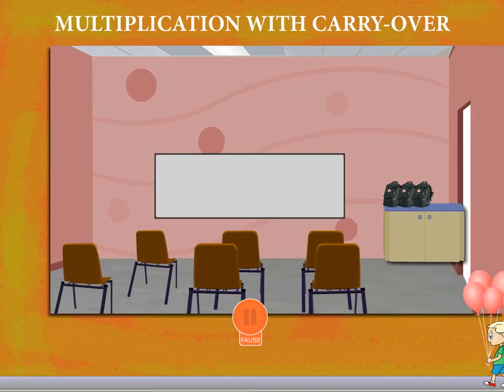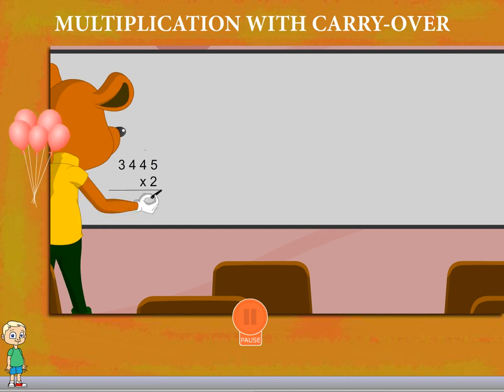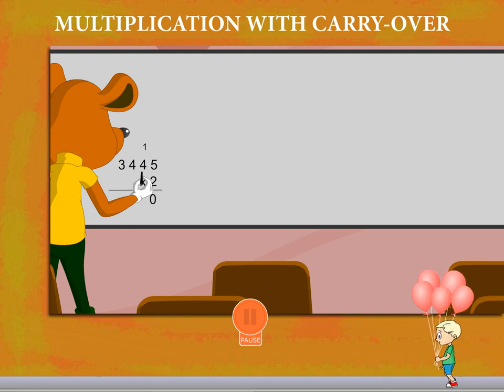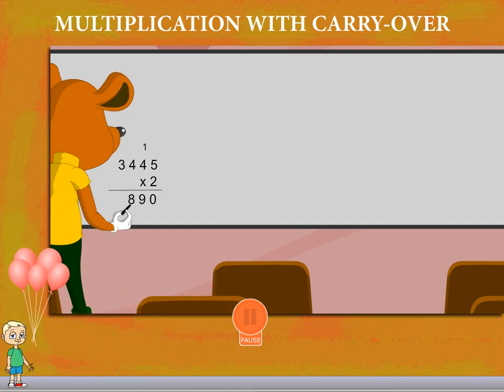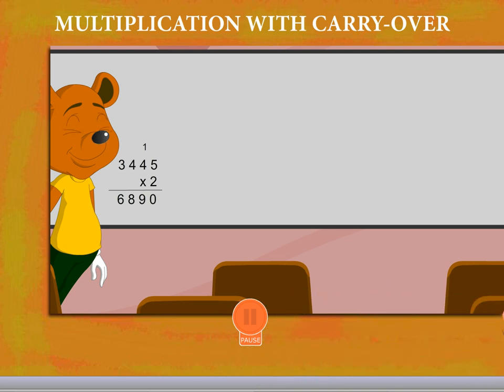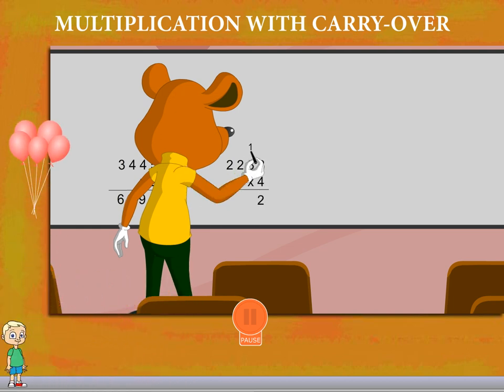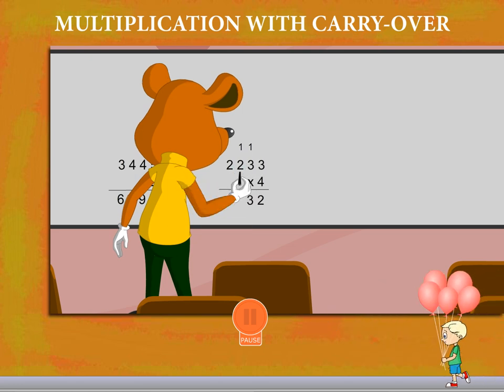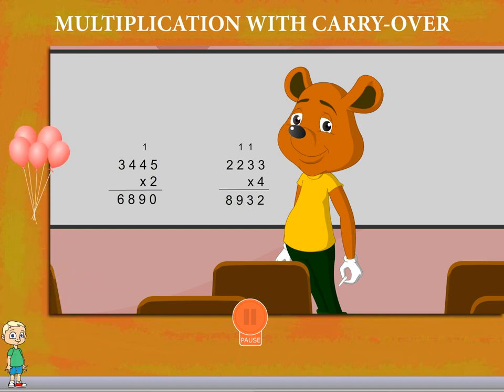Multiplication of FourDigit Numbers by One-Digit Numbers (With Carrying) U-5 class-3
TOPIC  : MATHS (  Multiplication of FourDigit Numbers by One-Digit Numbers (With Carrying) U-5   )
CLASS : 3